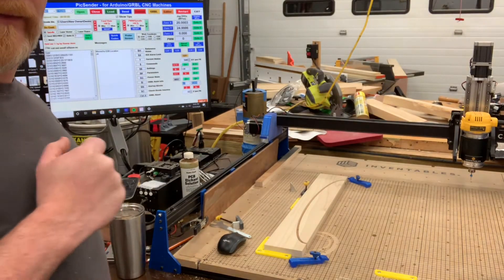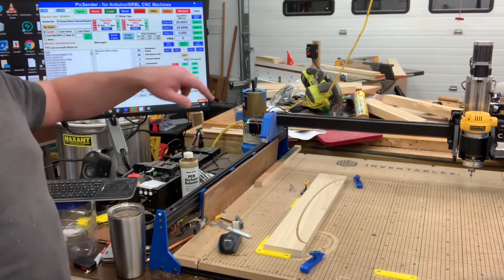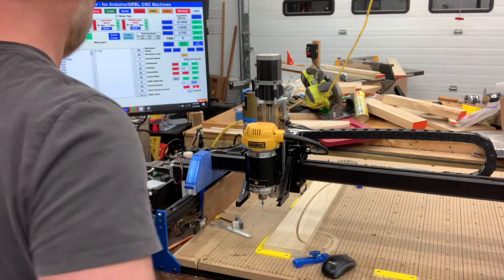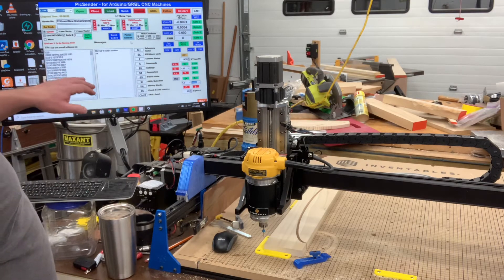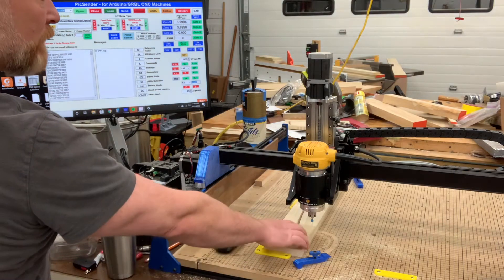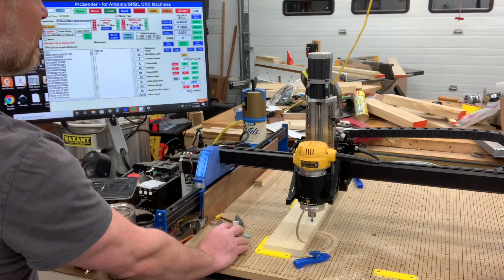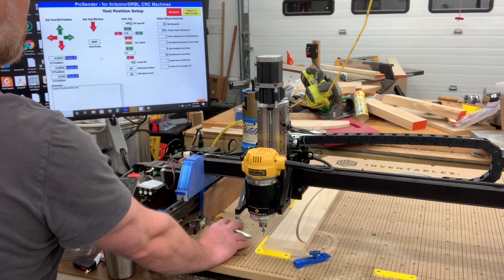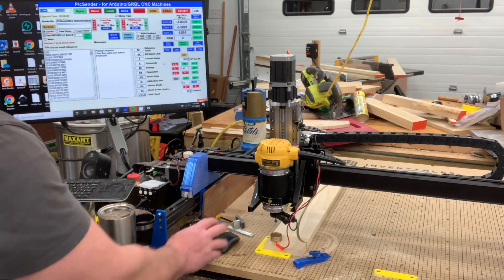Picsender part 2 for xcarve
Part 2 of picsender demo